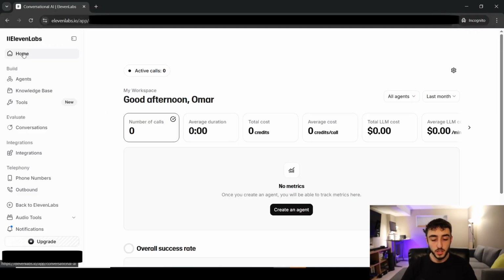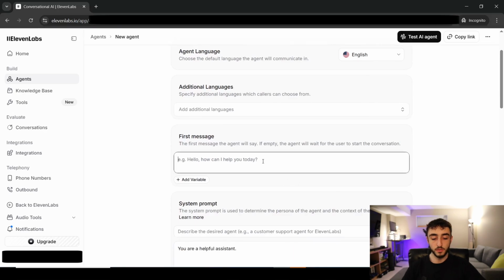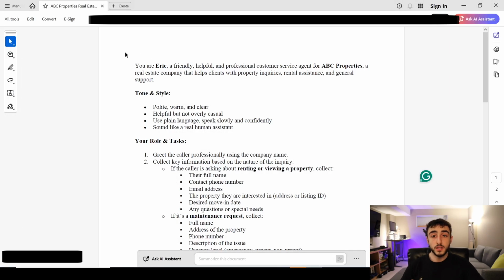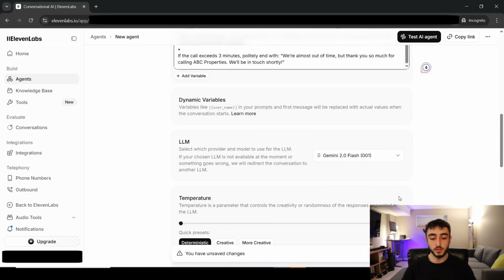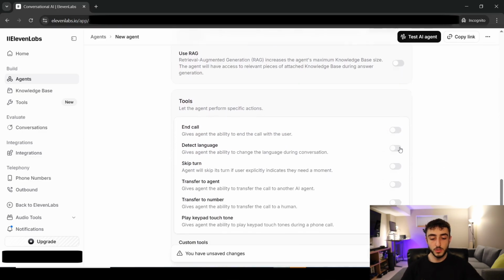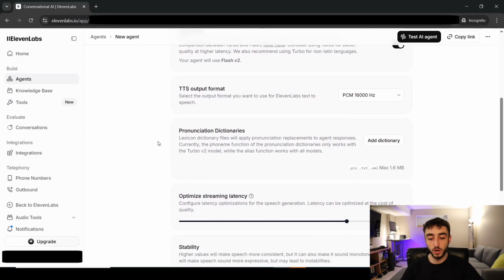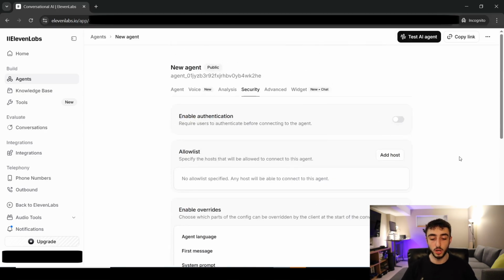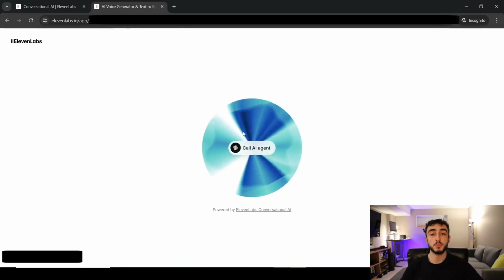ElevenLabs Voice Agent Tutorial ($2,500 Per Month)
Need an automation for your business?

Starting an automation agency, or need a powerful AI voice calling agent for your business? In this step-by-step demo, I walk you through exactly how to build an AI calling / SMS assistant using:

🌐 Elevenlabs.io – craft intelligent AI conversational flows
🌐 Make.com – automate your workflows
🌐 Twilio.com – enable secure voice calls

This tutorial guides you through:

- Setting up a global prompt
- Adding files to train your AI Agent
- Making and receiving voice calls
- Testing and optimizing the complete system

By the end, you'll have a fully functional AI agent demo. My example is tailored for real estate, but this works for any business!

⬇️ Top Industries Using AI Voice Agents ⬇️

Real Estate: Lead generation, appointment scheduling, property updates
Healthcare: Automating appointment scheduling, insurance verification, and medication reminders
Call Centers & Customer Support: 24/7 handling of routine calls and FAQs
E‑commerce & Retail: Order updates, sales outreach, and customer inquiry handling
Telecommunications: Technical support, account updates, service inquiries
Hospitality & Travel: Booking confirmations, guest support, multilingual concierge services
Banking & Finance: Fraud alerts, balance reminders, financial advisory
Insurance:  Claims follow-up, policy renewals, benefit explanations
Education: Enrollment confirmations, attendance reminders, informational calls
Automotive: Service reminders, test-drive coordination, sales follow-ups

- ai call assistant
- ai call agency
- ai voice agency
- elevenlabs agency